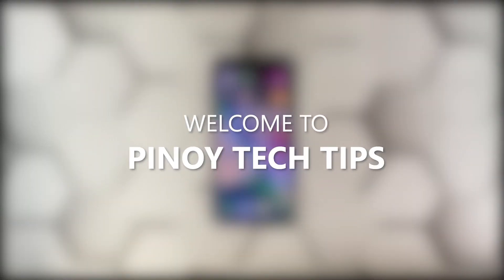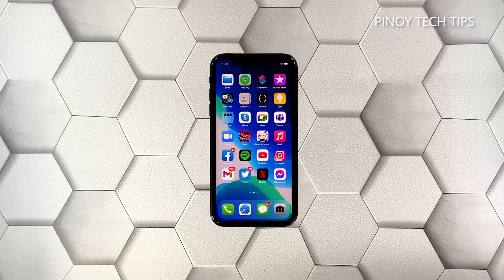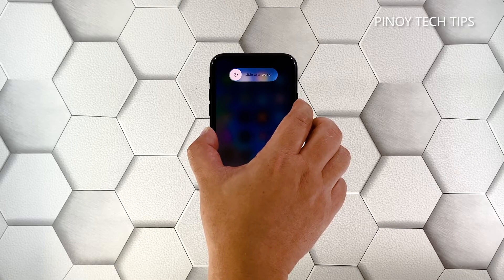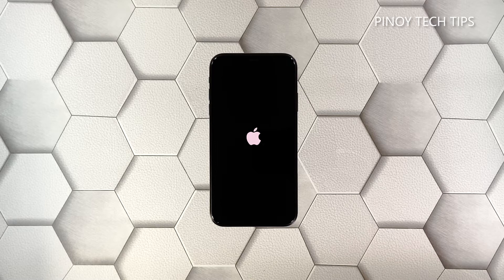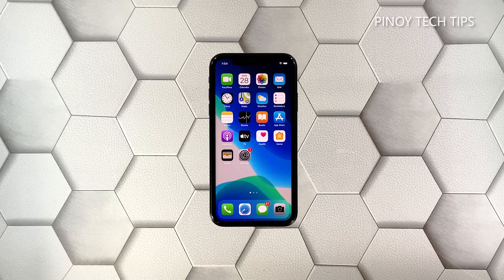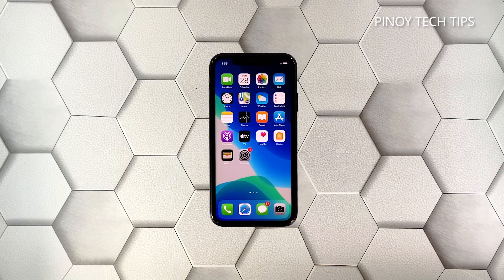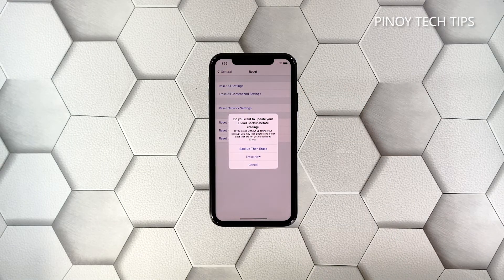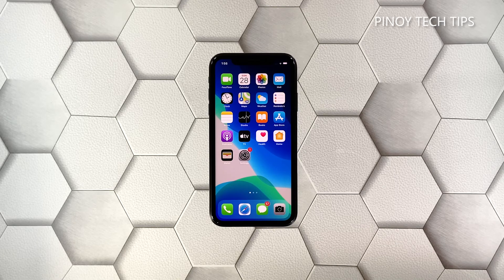How To Fix An Apple iPhone X That Keeps Lagging and Freezing (iOS 14.4)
In this video, we will show you how to fix an iPhone X that started to keep lagging and freezing after the iOS 14.4 update.

Freezes and lags are the most common forms of performance issues. They occur every now and then but they’re not really that hard to fix. There are times when they get fixed without you doing anything. So if you have this problem, don’t worry about it. Instead do these procedures to fix it:

00:00 - Introduction
First solution: Close the background apps and refresh your iPhone’s memory
Second solution: Check the storage of your iPhone
Third solution: Reset all the settings of your iPhone
Fourth solution: Factory reset your device